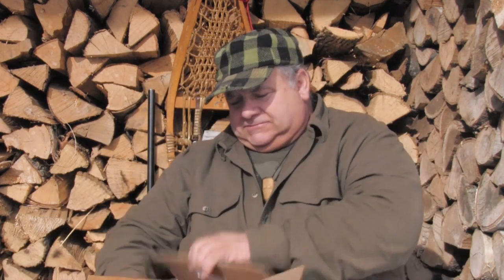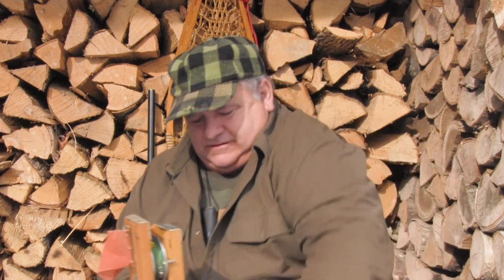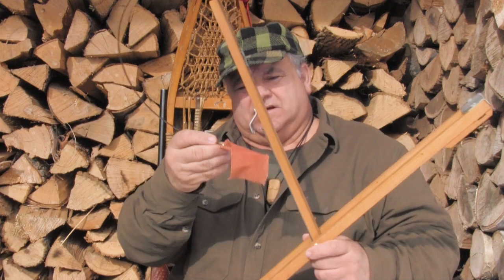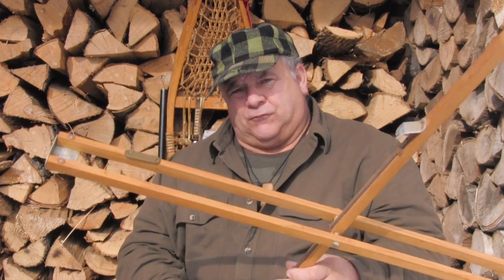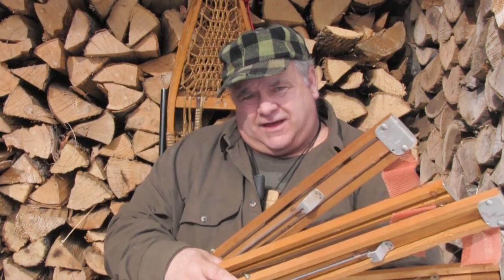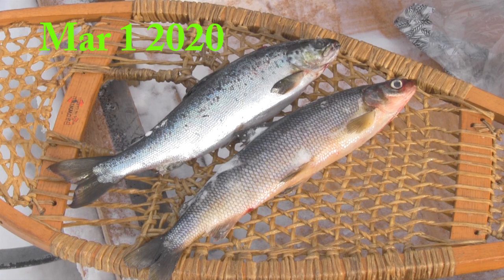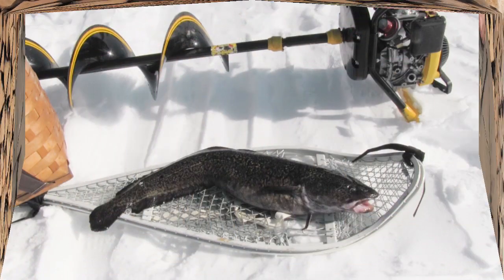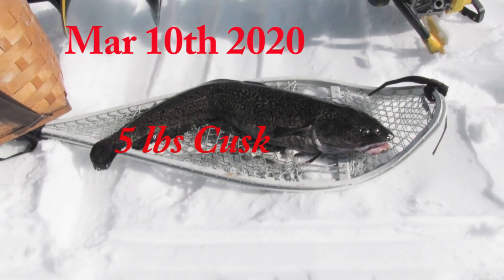Trapping With The Moosehead Trap @ The Rustic Log Cabin Deer Hunting Camp